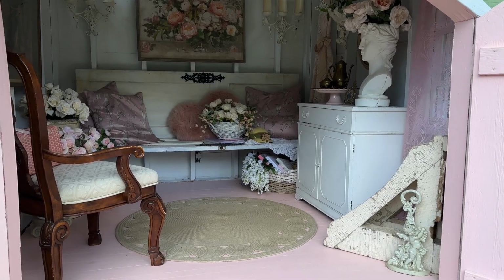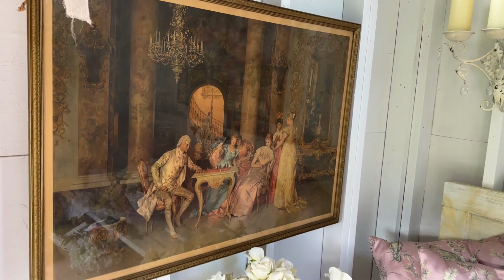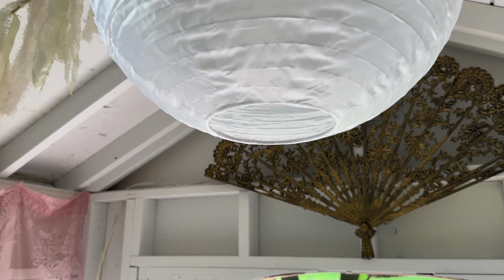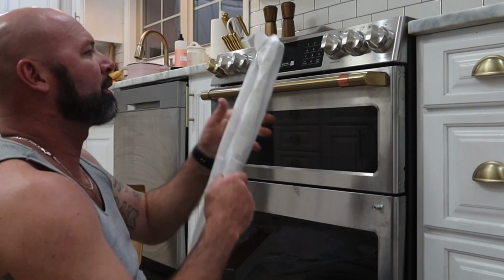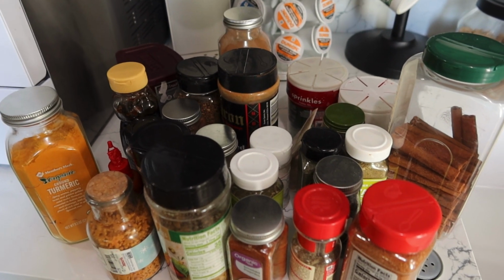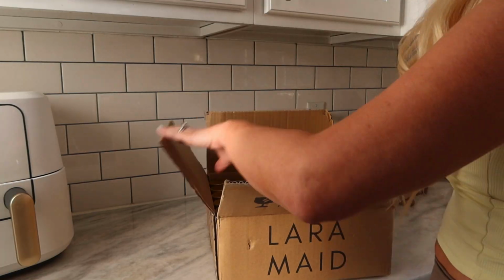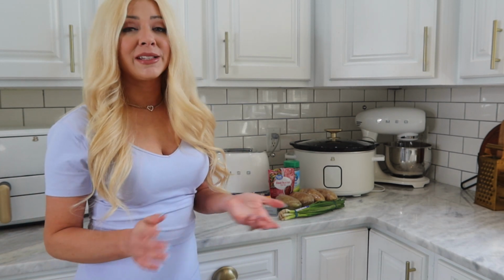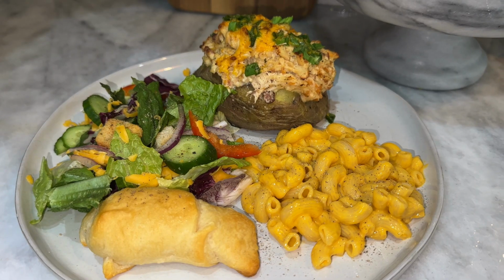Summer She Shed Updates,GE Cafe Range, Spice Organization, Crack Chicken Stuffed Baked Potato Recipe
Spice Jars and labels